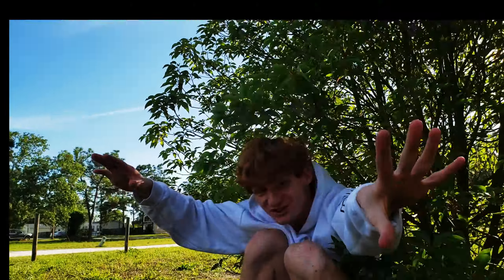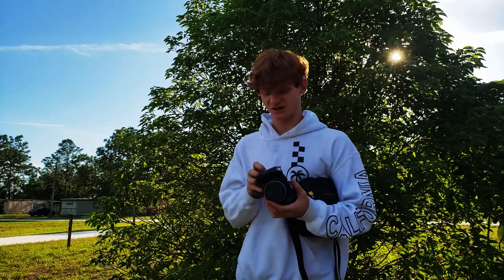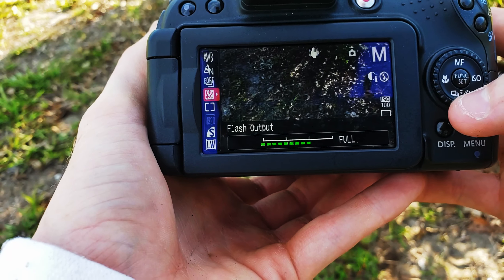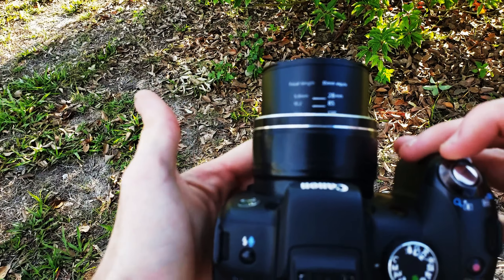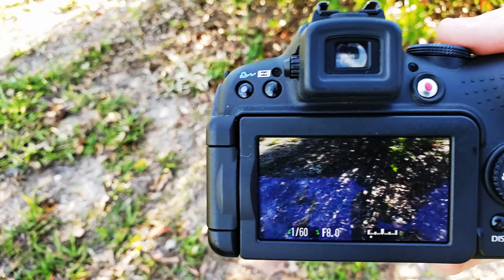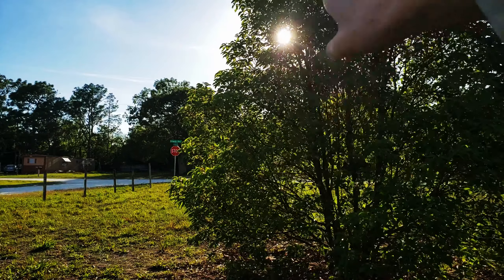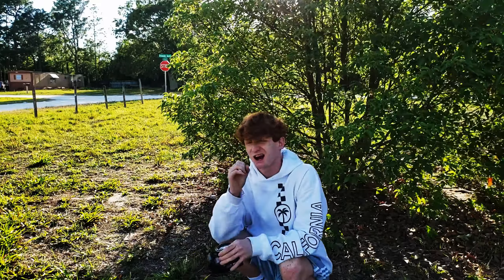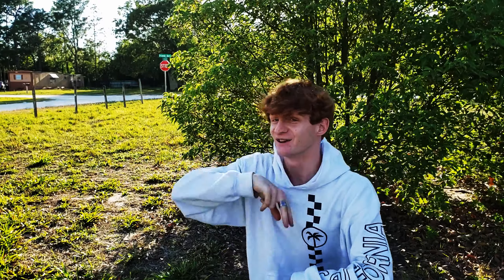How to be better at photography (BEST METHOD)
Hello guys its jon here and in this video I show you guys the basics of photography! I hope this video becomes helpful for camera users!

hope you guys enjoyed this video and don't forget to drop a like and subscribe if you have not done so, it would mean so much to me!!! lets hit 1k subs soon ik we can do it!!!

Add me on snapchat @Jonisagoofy👻